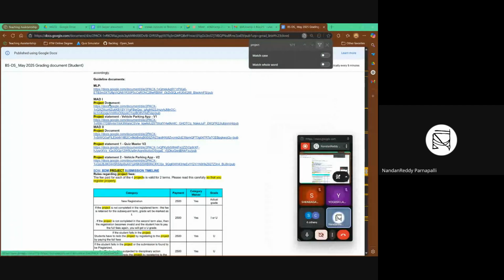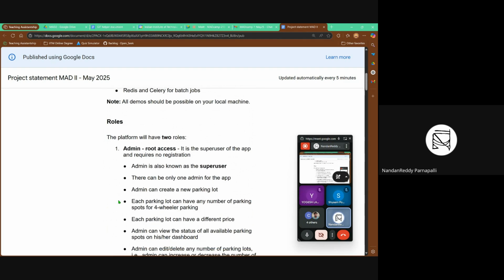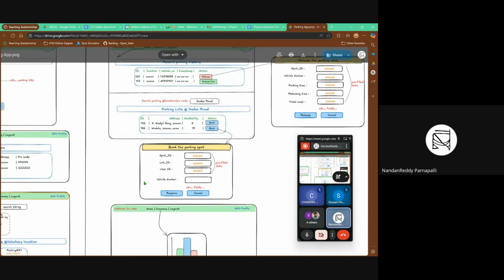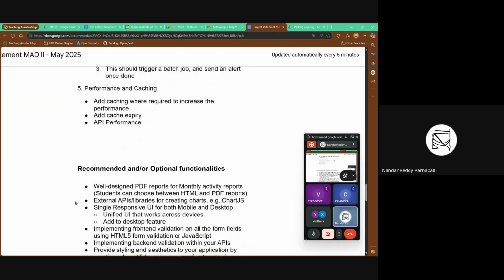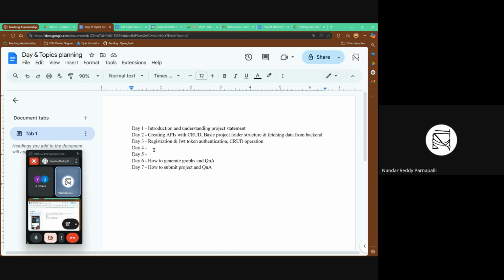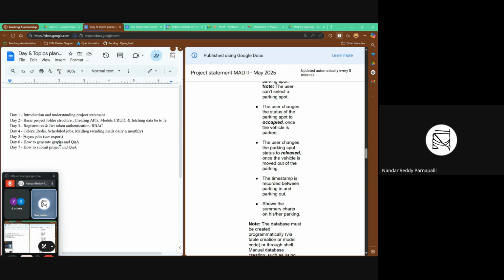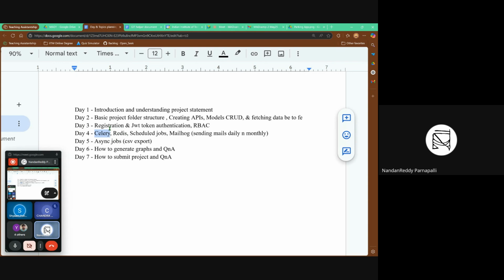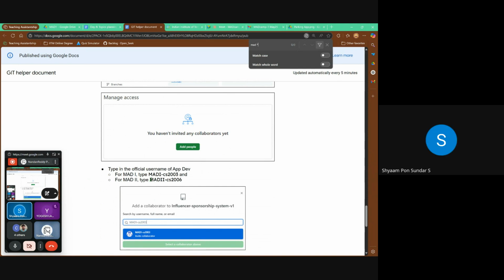MADcamp 2 Day 1